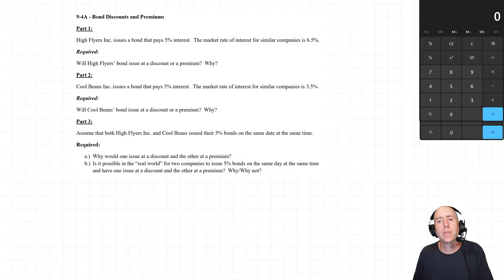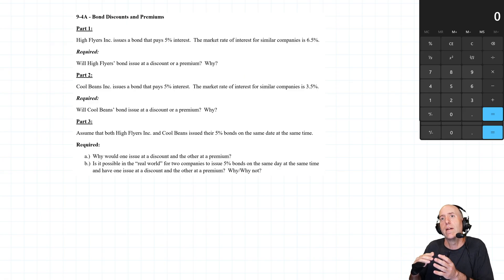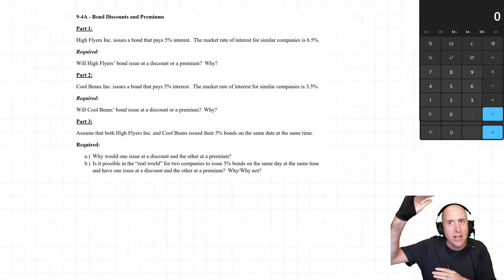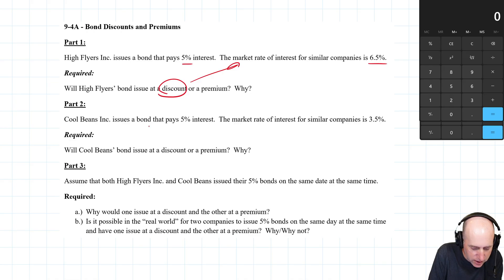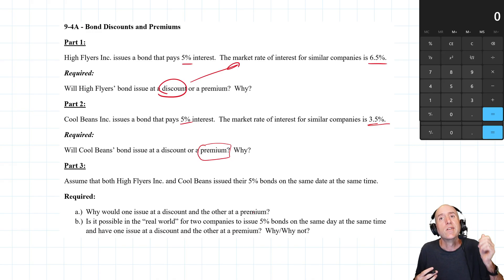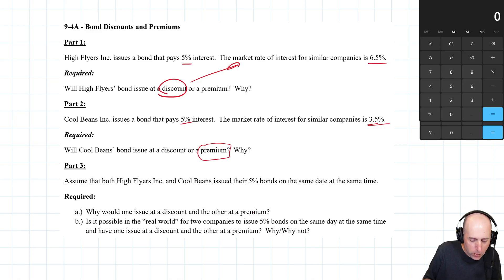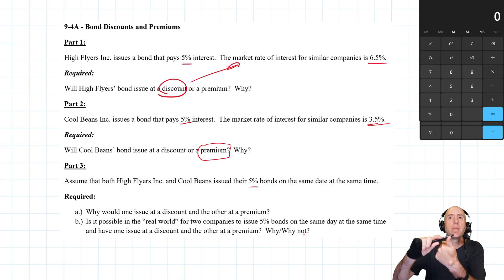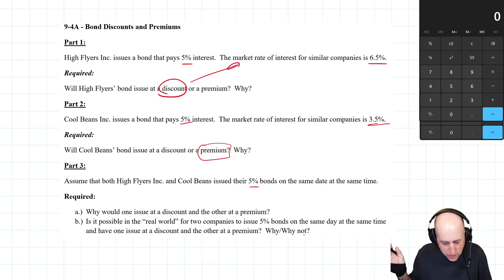FA40 – Understanding Bond Pricing - Discounts vs. Premiums in Accounting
💵 Module Overview (FA39–FA43):
This module introduces liabilities and provides an in-depth look at bonds. Learn how bonds work, understand quotes and market pricing, and see how to account for bonds issued at a discount or premium through comprehensive example problems.